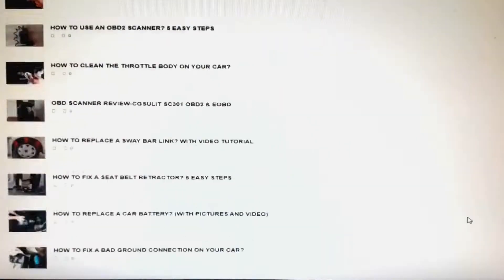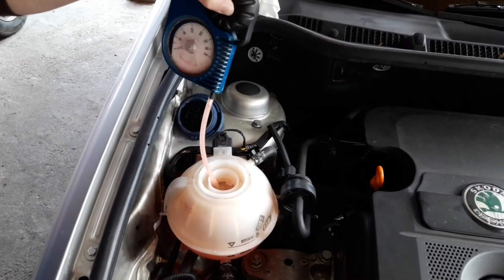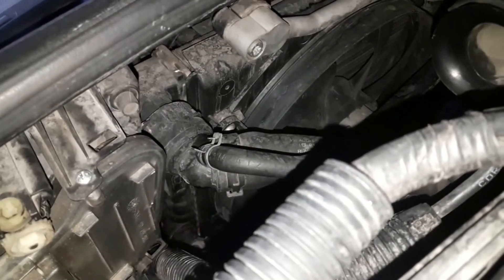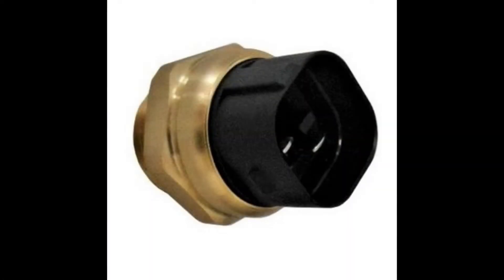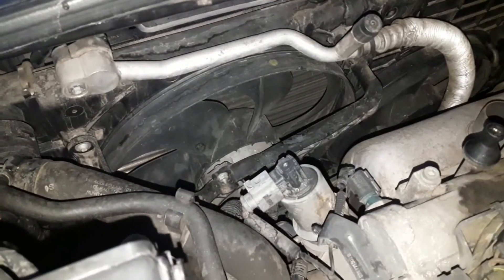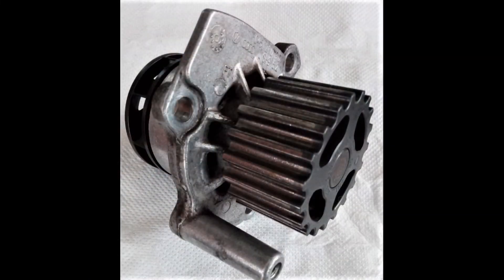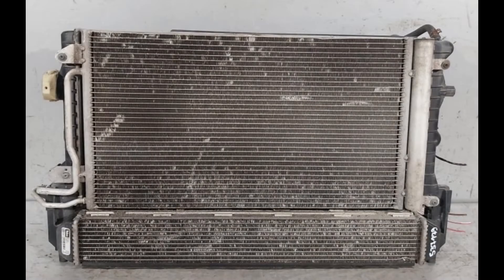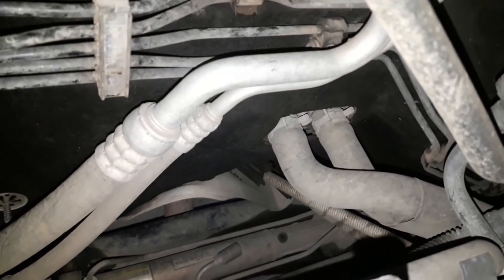What Causes Overheating In A Car Engine? 10 Common Reasons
Content of this video:
00:00 Intro reasons for overheating car
00:36 Low coolant level
01:38 Coolant hose leaks
02:27 Loose or damaged hose clamps
02:55 Bad thermostat
03:57 Bad coolant switch
04:57 Coolant fan problems
05:48 Bad water pump
06:44 Damaged or clogged radiator
07:35 Damaged or clogged heater core
08:28 Blown or damaged head gasket
09:29 Conclusion

In this video, you can see what are the 10 common causes of overheating.
An overheating car, namely the engine, is a serious problem and if not solved on time, can cause major engine damage.
Besides reasons for this problem, you can also see some usual symptoms as well as some solutions.

Hope this video helps to find and solve the problem of an overheating car.